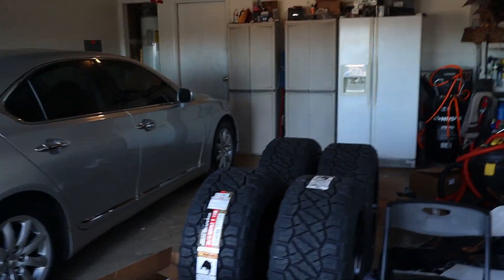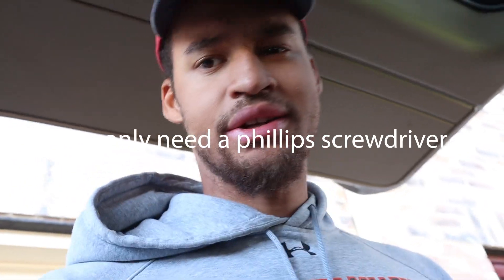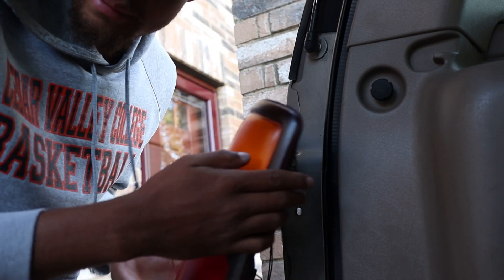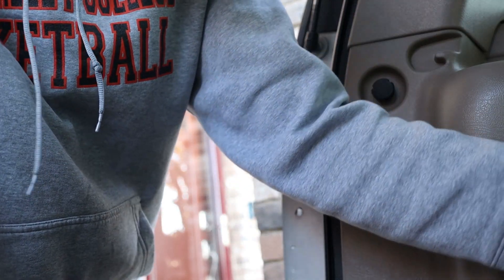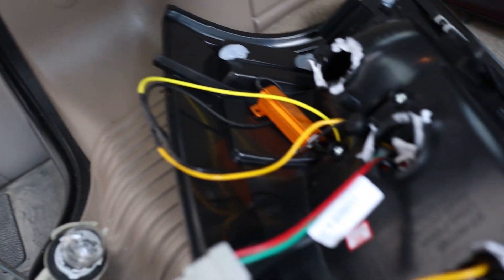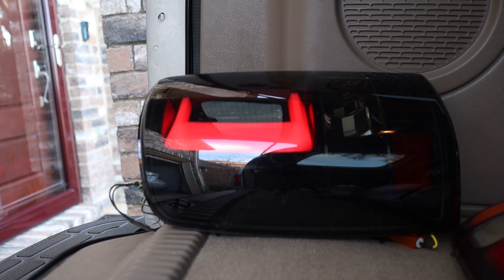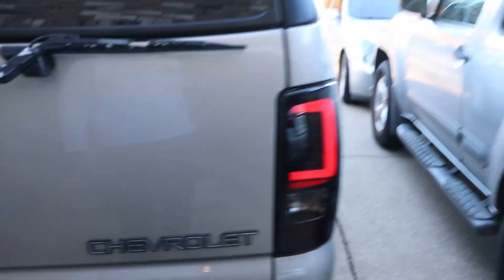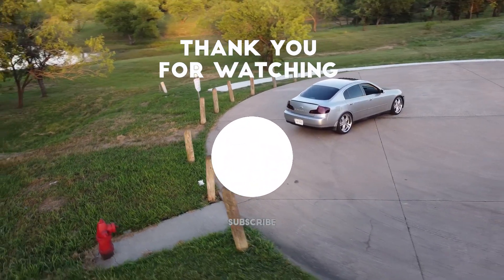04 Tahoe Spec D Tuning LED Tail Lights Install & Review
This video is my overall thoughts on the 04 Tahoe spec d tuning tail lights.  This is a must have upgrade for any tahoe, suburban or yukon.